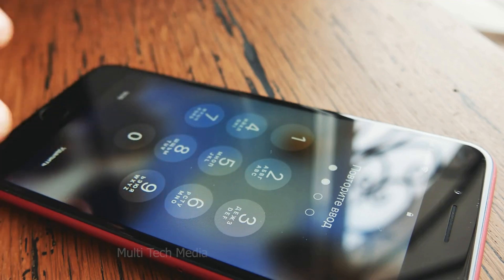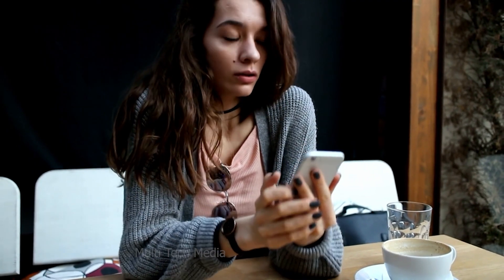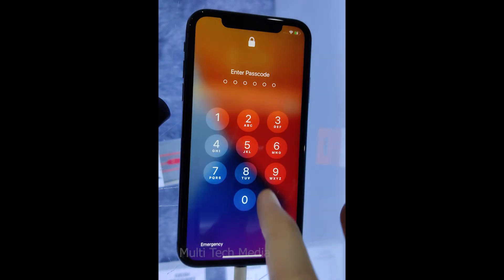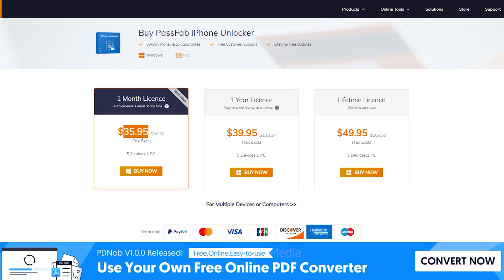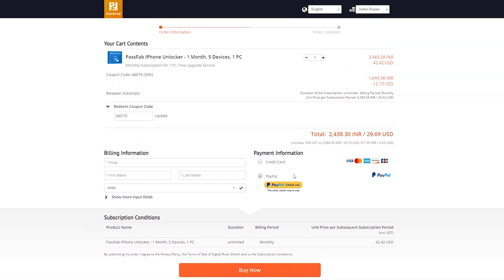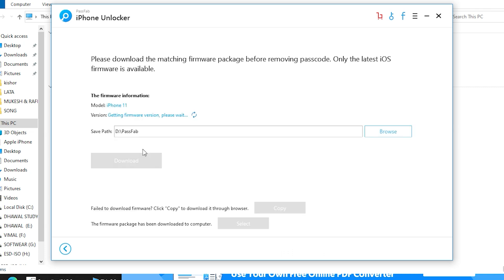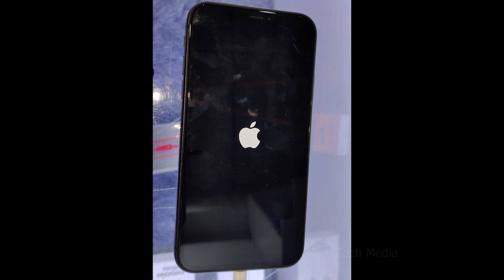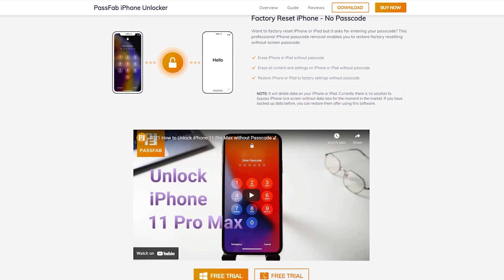(2021) How to Fix My iPhone is Disabled and Won't Connect to iTunes?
* Exclusive Offers :
1. Amazon International ~
2.  Amazon India ~
3. Flipkart ~

this video will help you with the following issues:
i forgot my iPhone password
iPhone disabled
iPhone disabled how to unlock
how to factory reset iPad if you forgot password
how to reset iPhone without passcode and computer